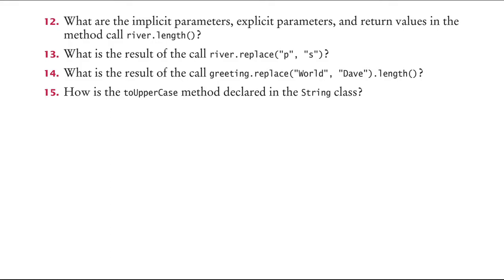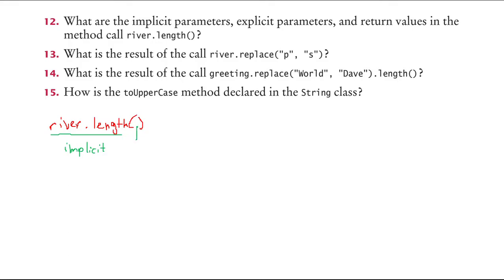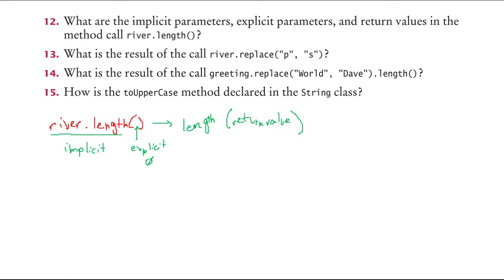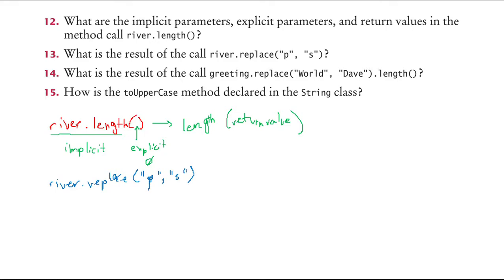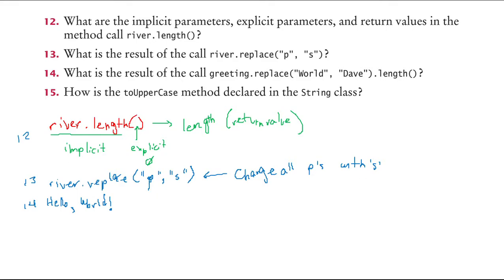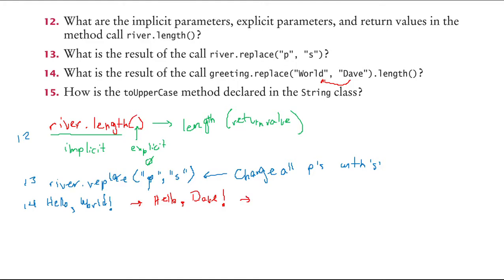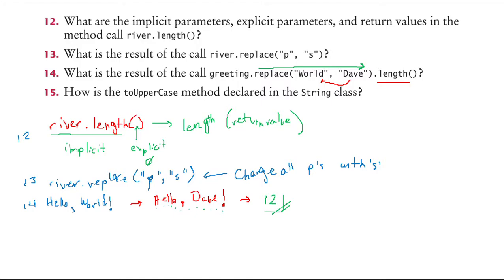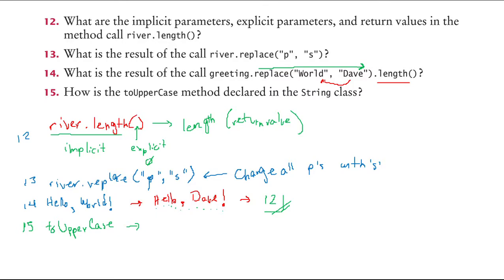Object Oriented Programming 17